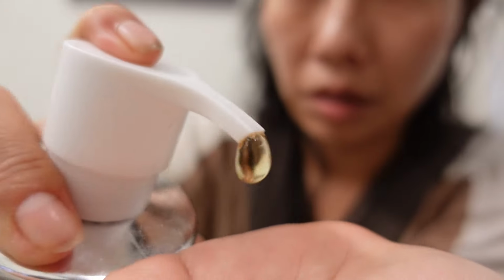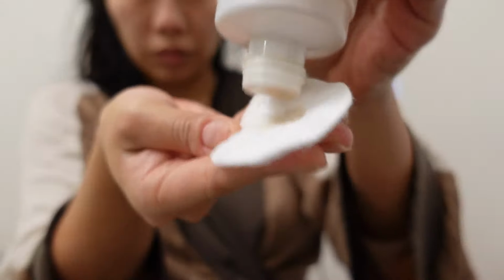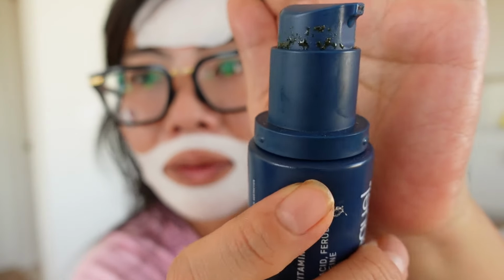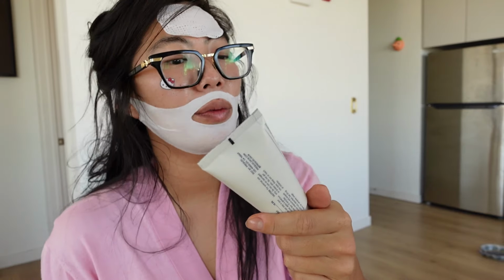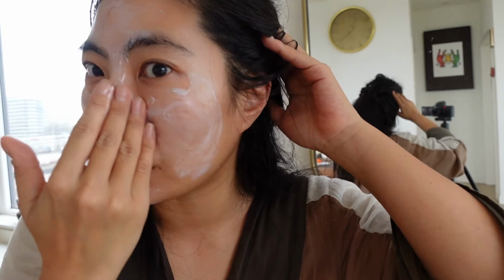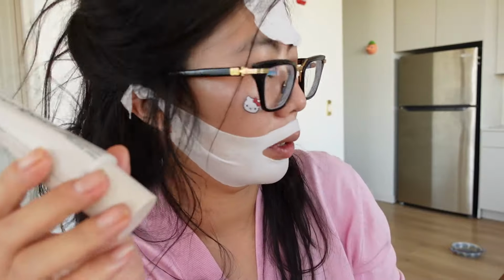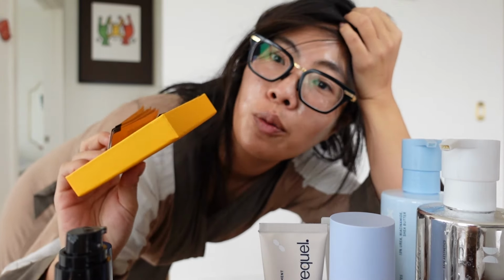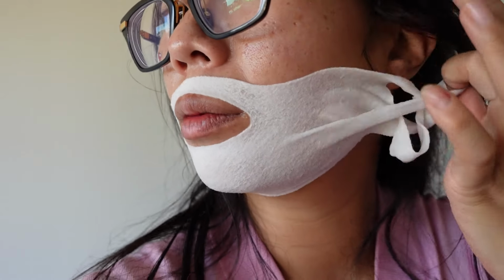PREQUEL Skincare STINKS!! Smelly Skincare Routine 😷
I tried all of Dermatologist Samantha Ellis's New Brand Prequel.
Can we achieve Glowy, Dewy, Glass Skin with Affordable Skincare?
This is a great brand for basic needs. Minimal Essential Ingredients. No Fragrance. BUT I have an issue with some of these products. THEY STINK! The stink also lingers!!

I LOVE some of her products. But NOT All of her products.

Please watch to see whether or not this brand lives up to the hype. Whether we are able to achieve glass skin with afforable skincare.

I highly recommend if you are looking for a clean line that will keep your skin healthy. Less so for extreme preventative measures.